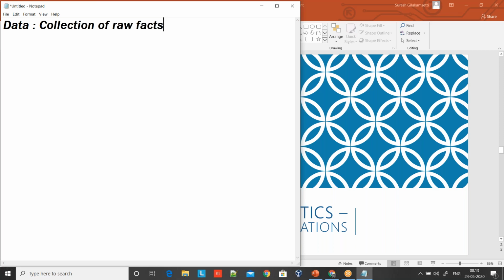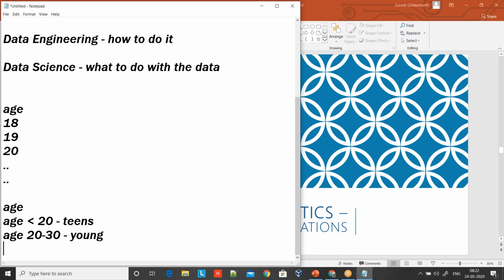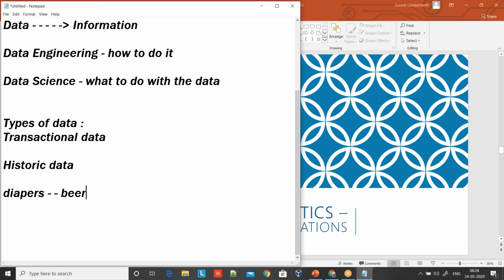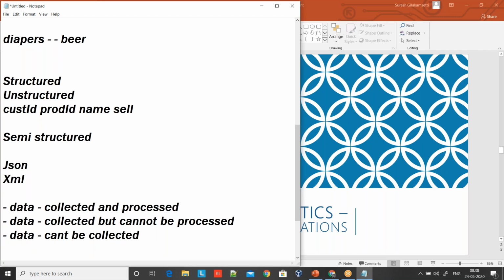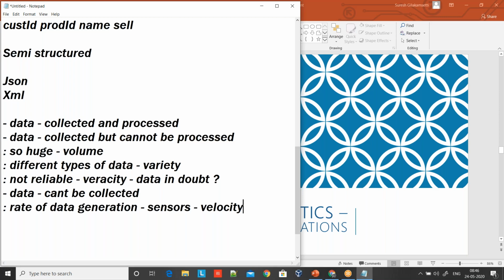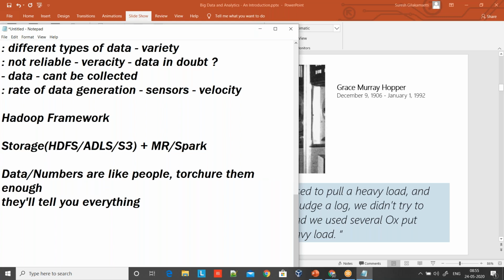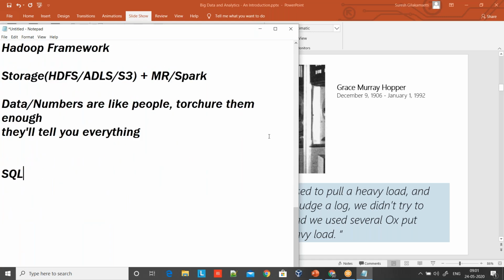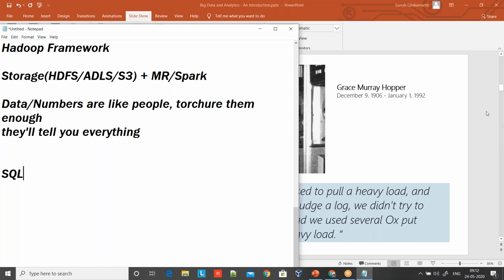Hadoop_May 24th_demo